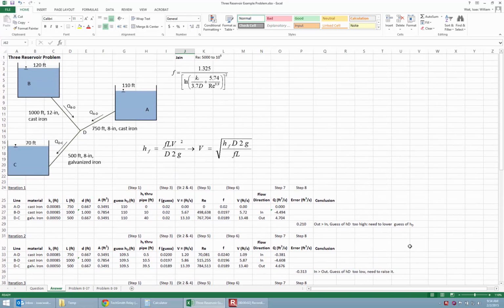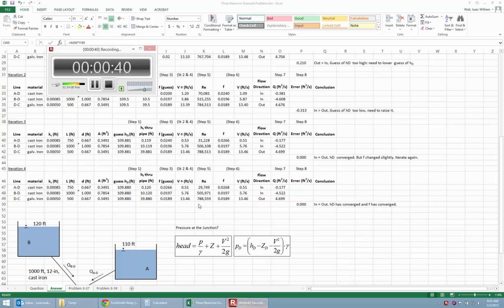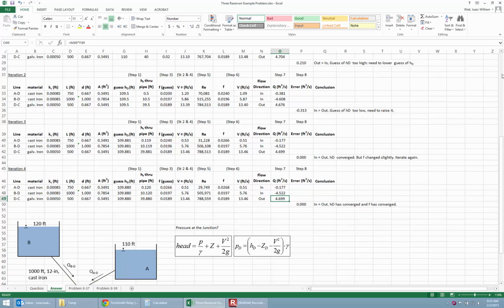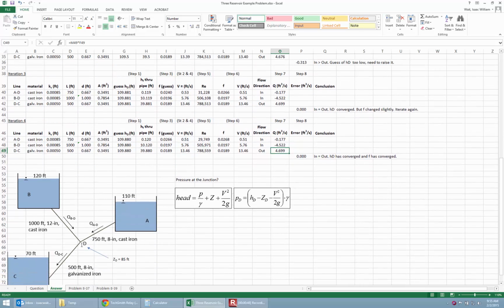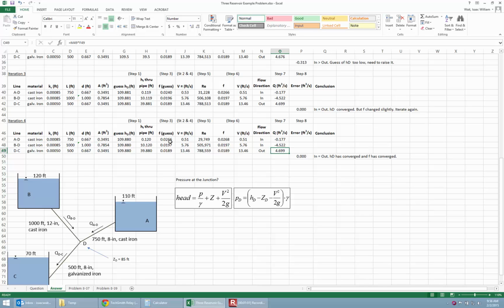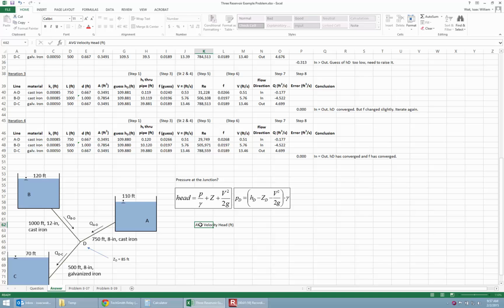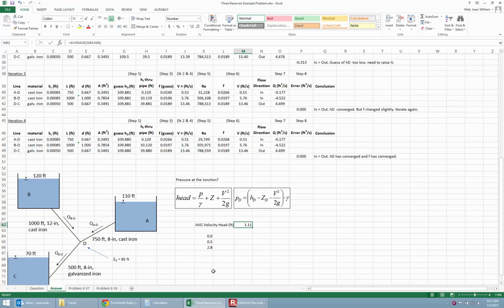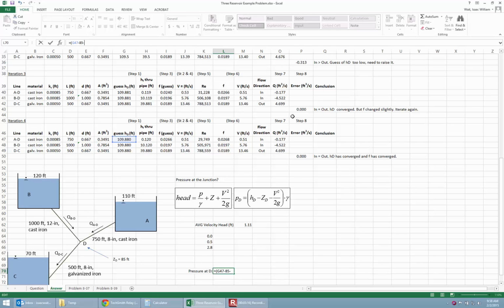CE 331 - Class 6 extra - Three Reservoirs Finding Pressure at Junction